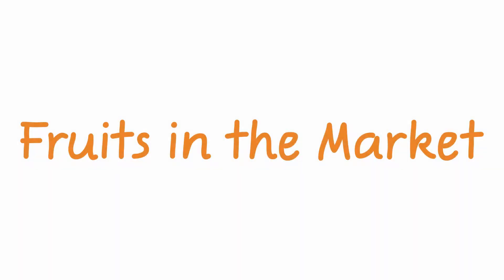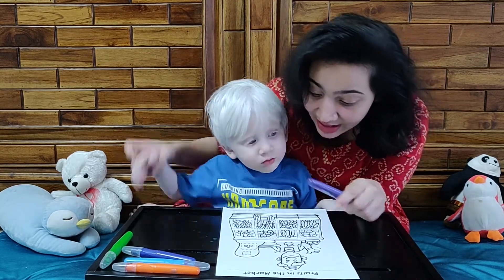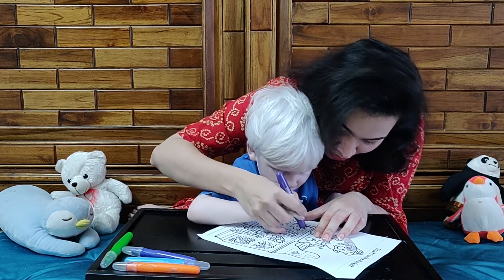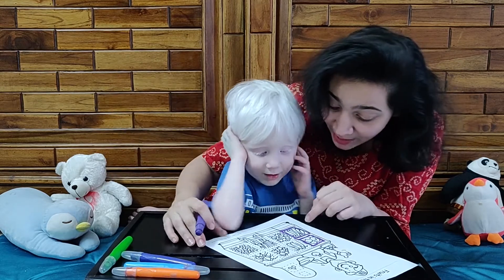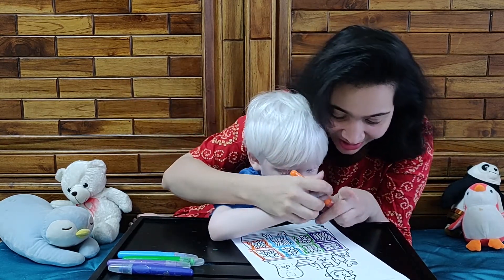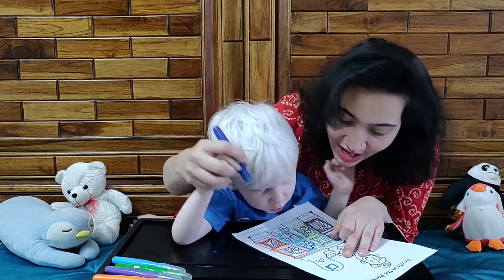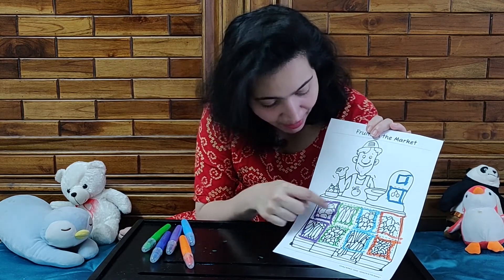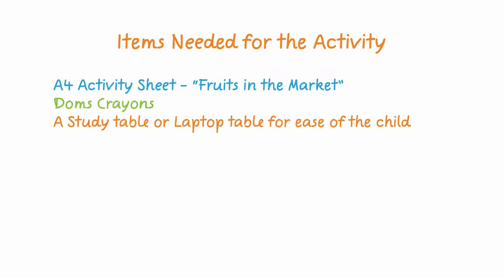Double Bubble - Fruits in the Market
This activity will teach our little ones about the fruit market while also teaching them how to draw squares.